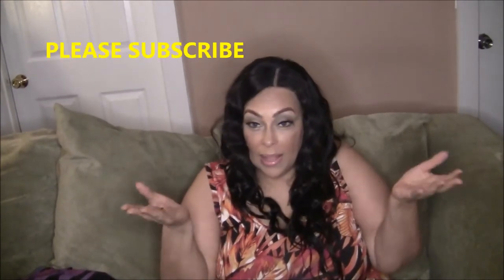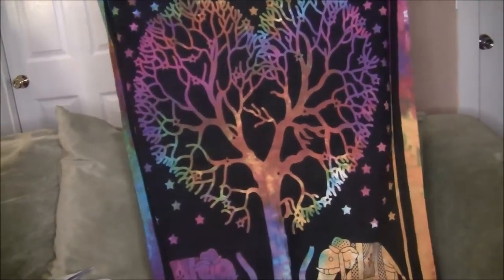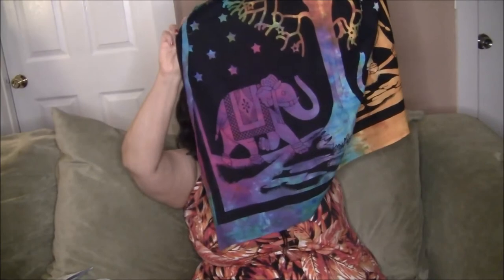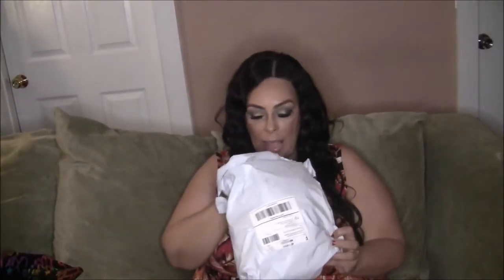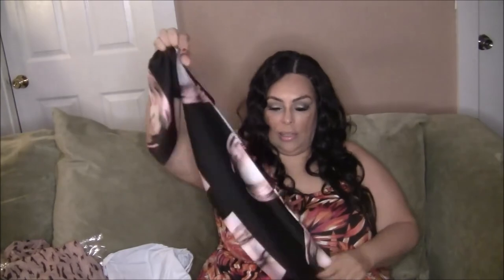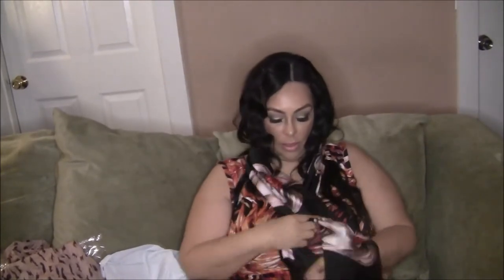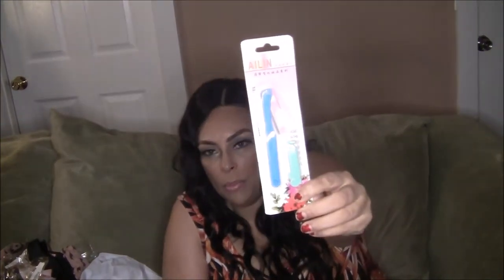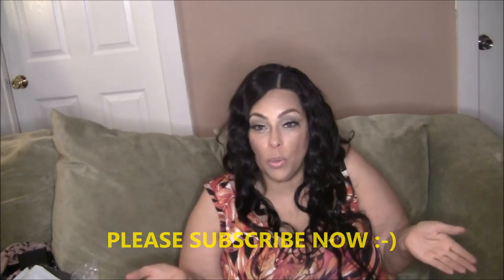Look What I Got from SHEIN!! & Randoms || Patti Cake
Ordering at Shein .com is fun and versatile. Please share, and Thumbs up for randoms. Thanks!!